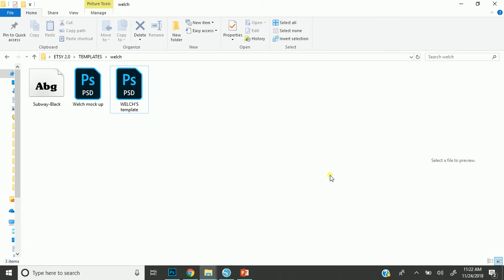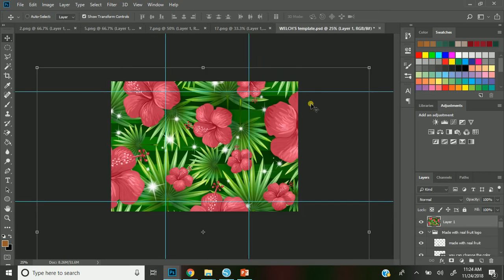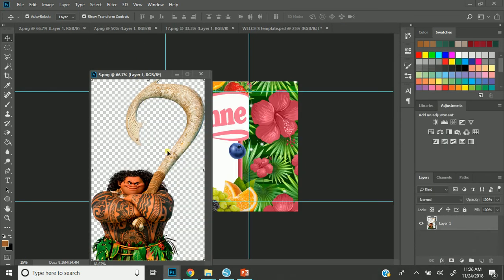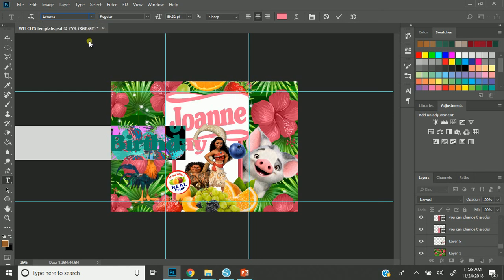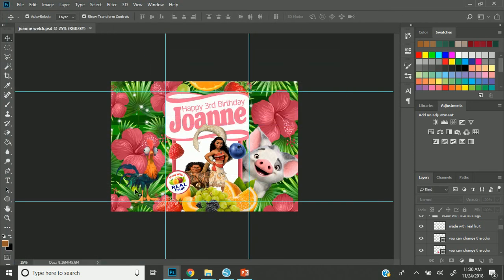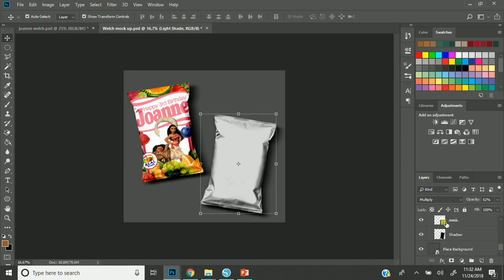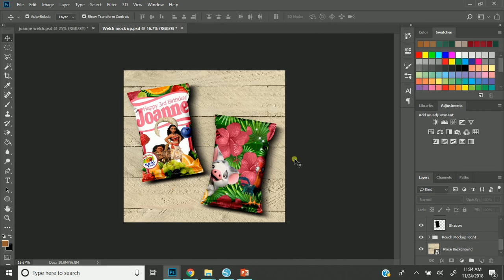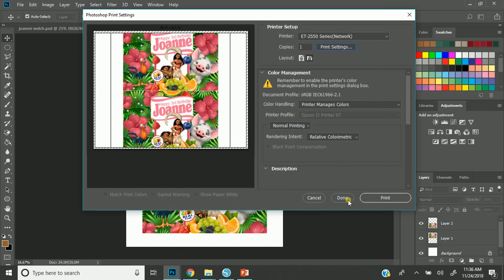How to design a custom label for welch (Photoshop)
over at my shop.